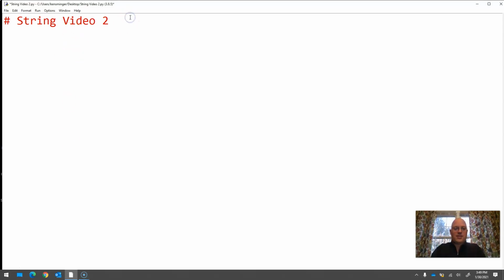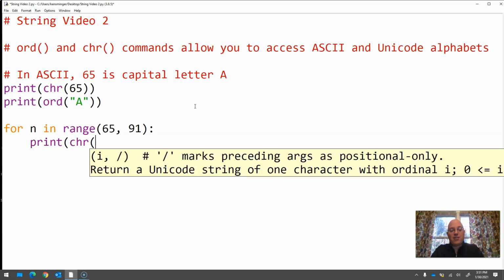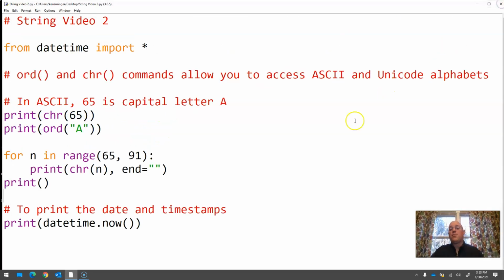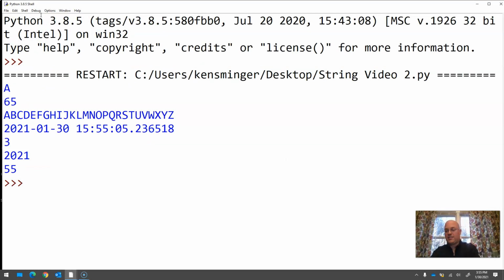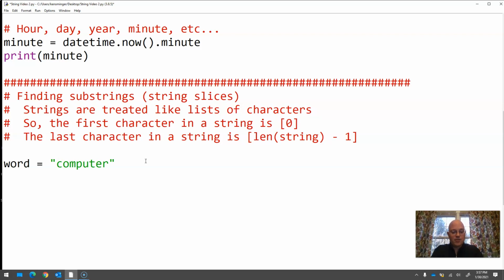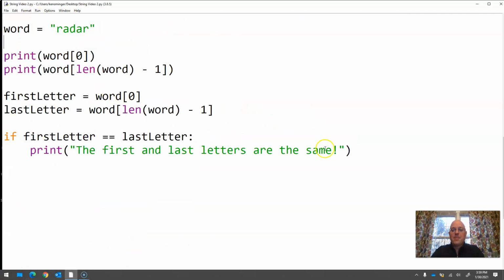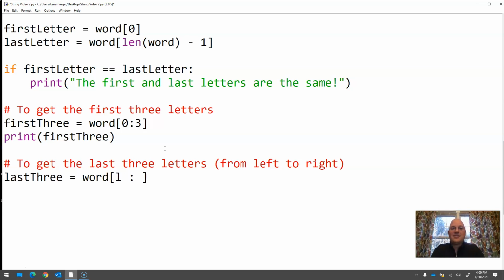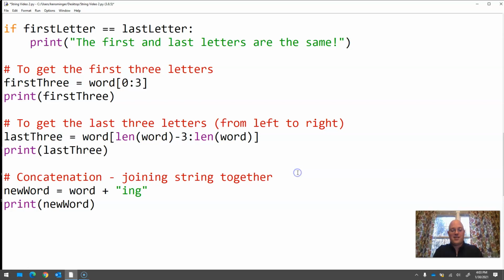ICS Python String Video 2